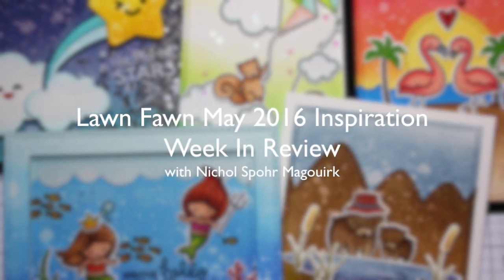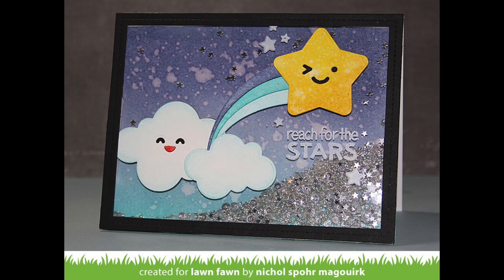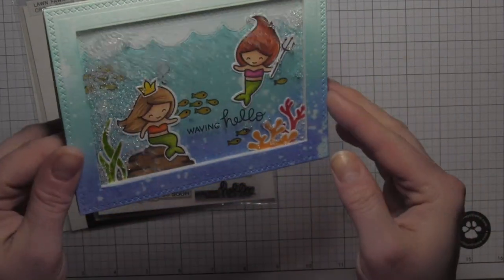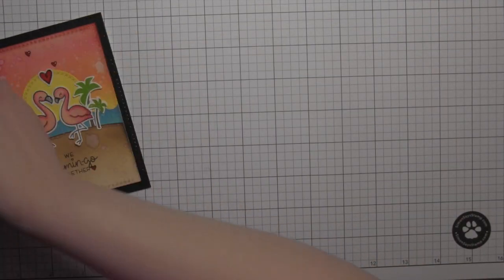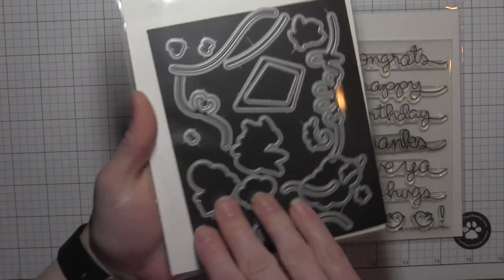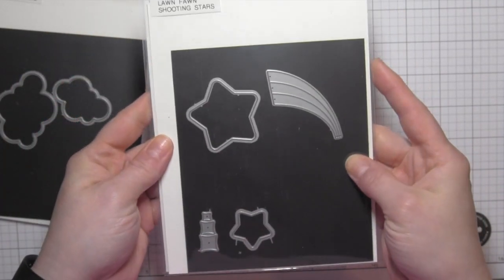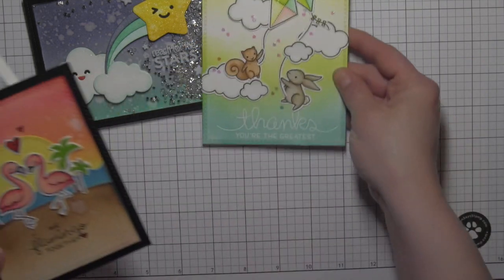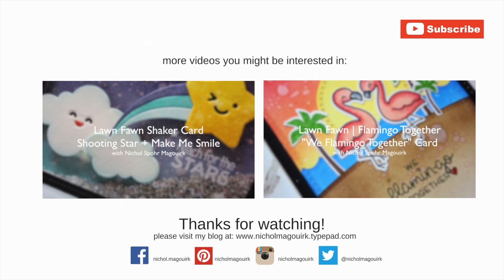Lawn Fawn May Release In Review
Sharing cards created for the May 2016 Inspiration Week.